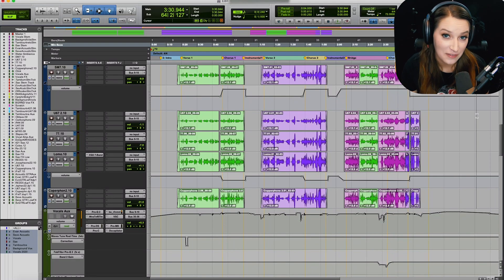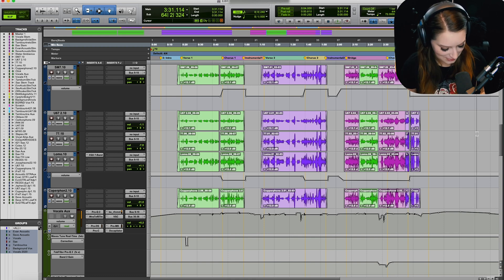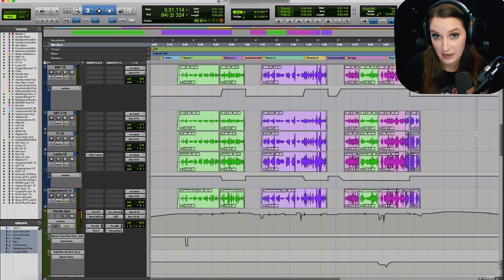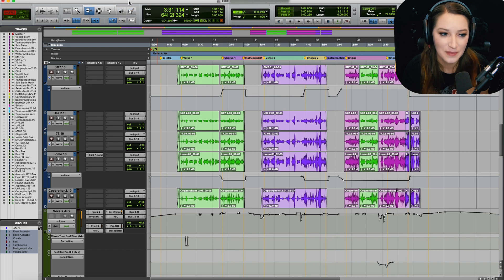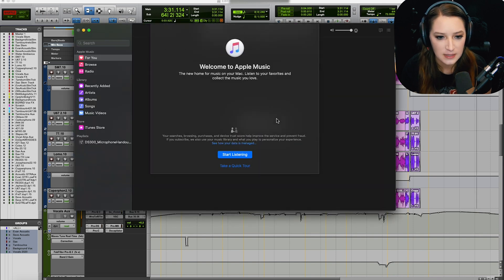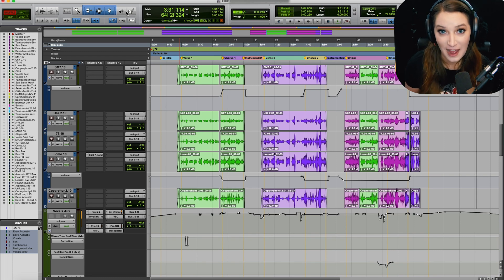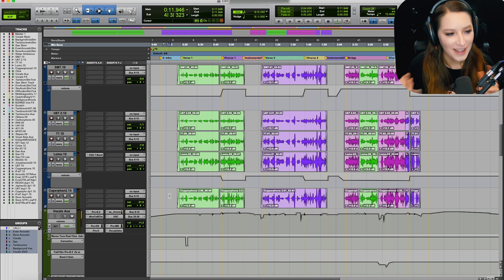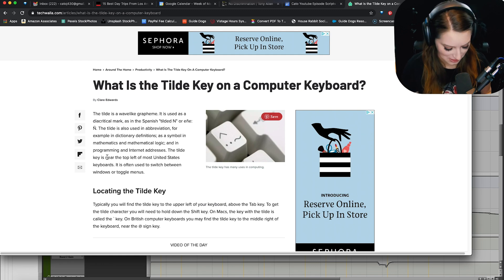Pro Tools Basics: Shortcuts and Switching Between Edit Modes and Tools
In this video, we talk about some less commonly discussed shortcuts for switching between the edit modes and the edit tools in Pro Tools. Hope you like it!